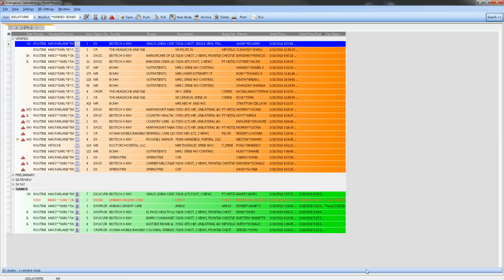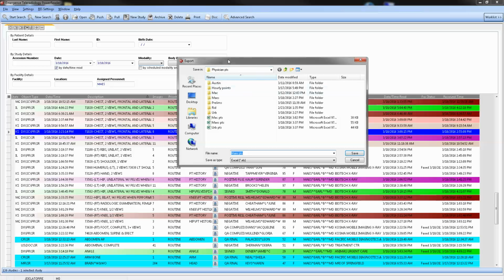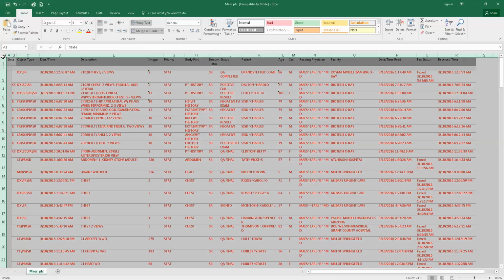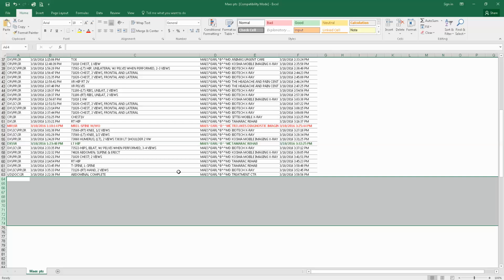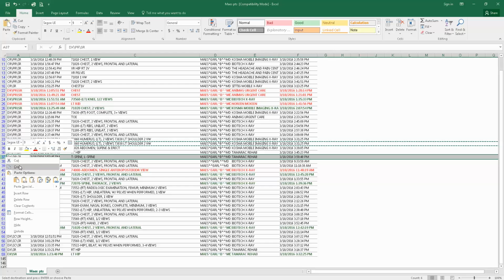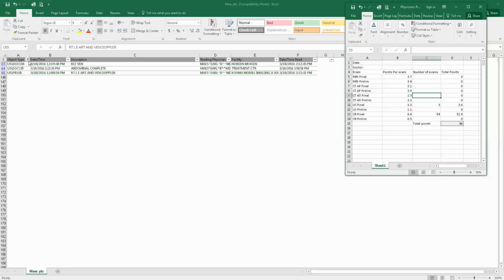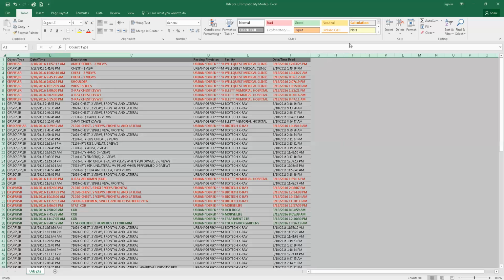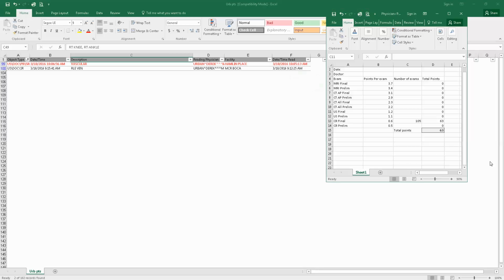WFC Calculating points procedure walkthrough.